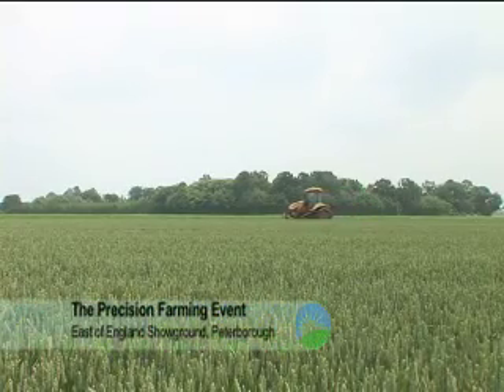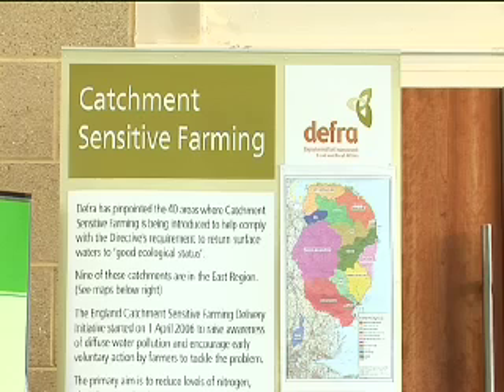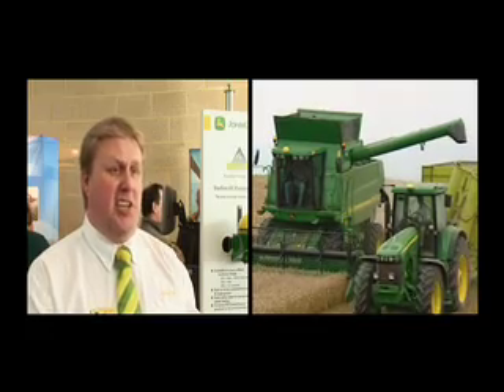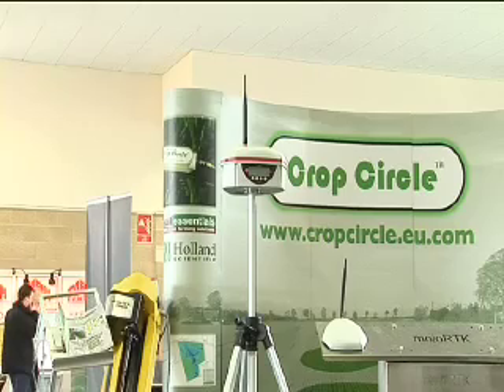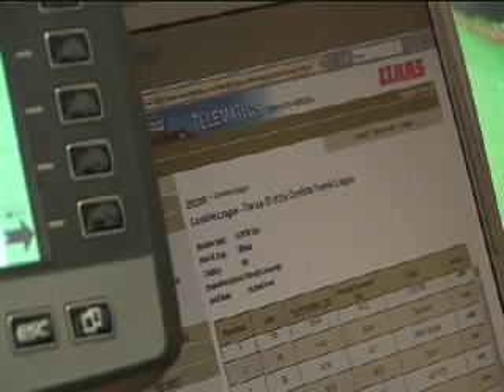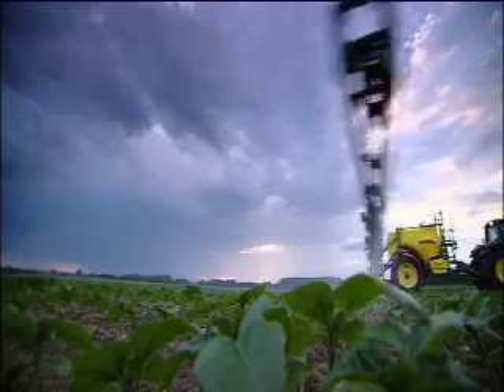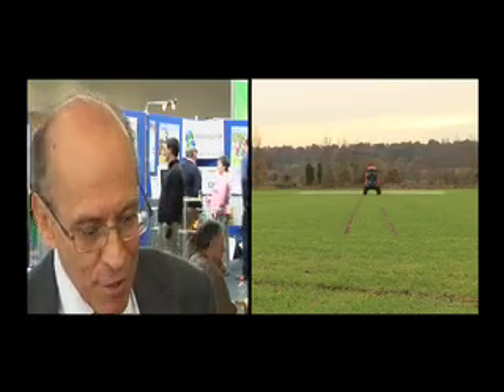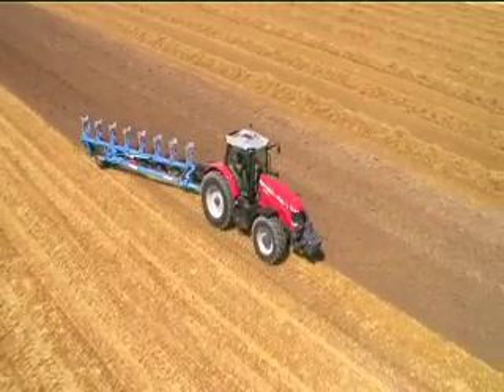Precision Farming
Experts give insights into precision farming and latest technologies